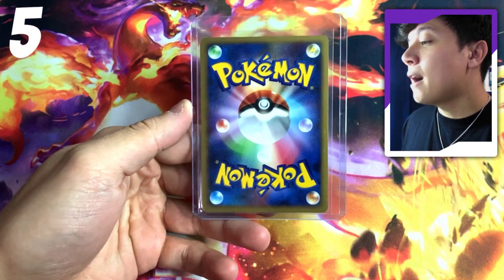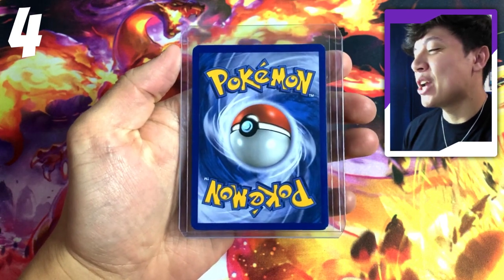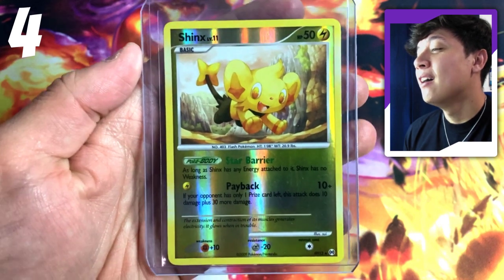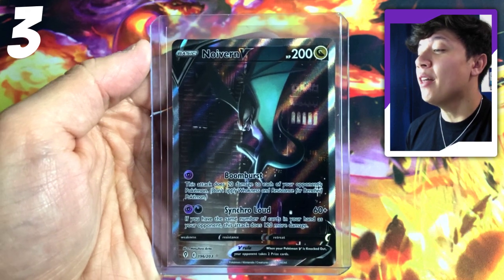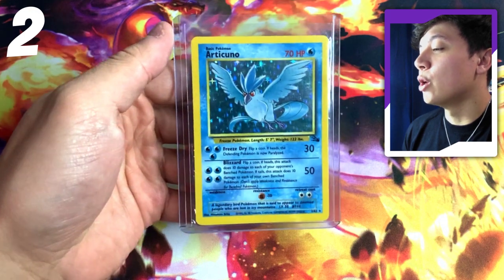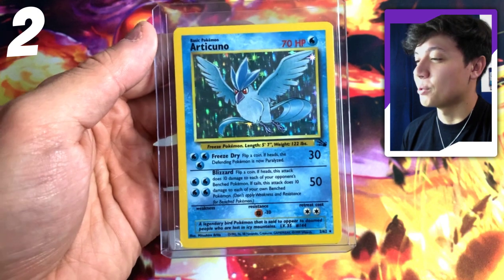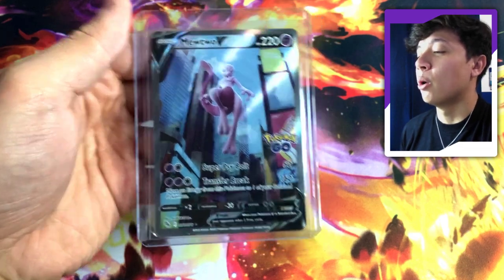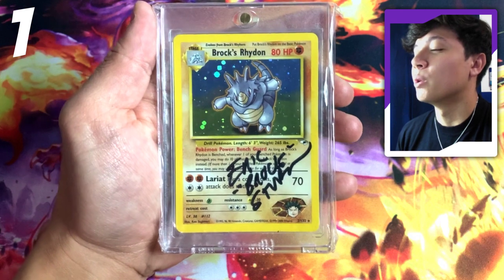My TOP 5 Favorite Pokémon Cards I Own!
Hey you guys how's it going! Today, we're back counting down my favorite cards in my collection!
GL on the pulls!

I'll check you guys later :)